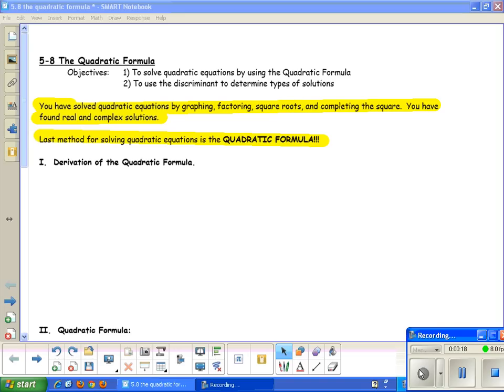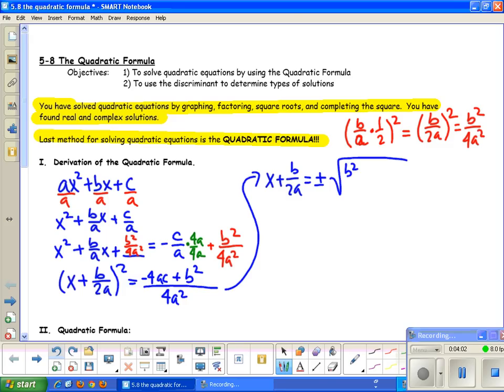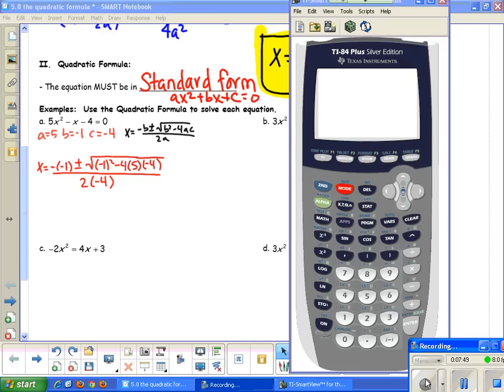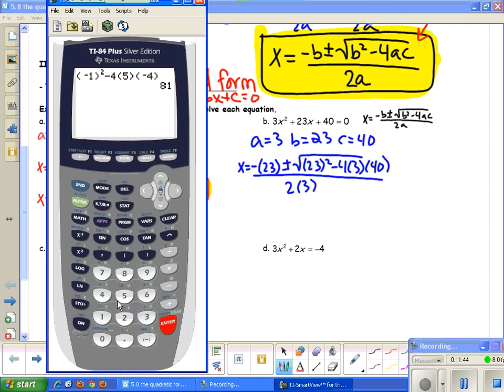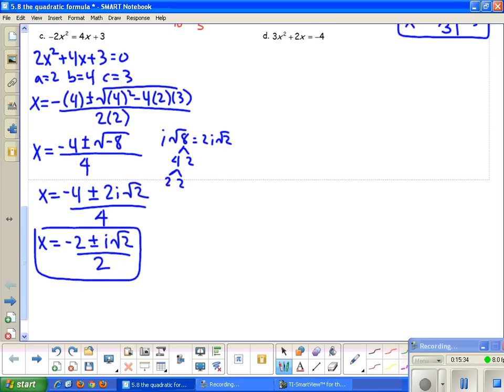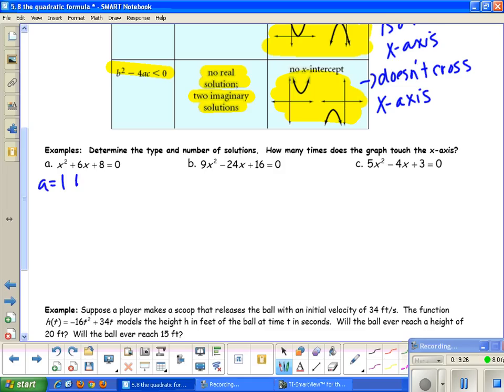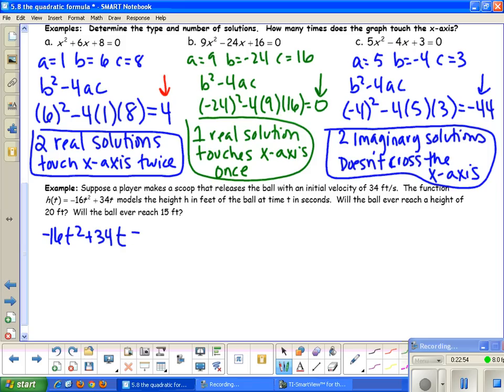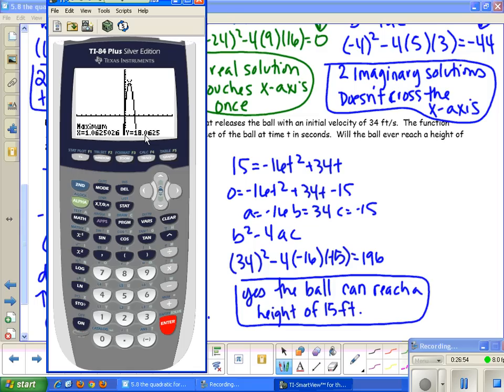Section 5.8 Quadratic Formula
Solving Quadratic equations using the quadratic formula and to use the discriminant.